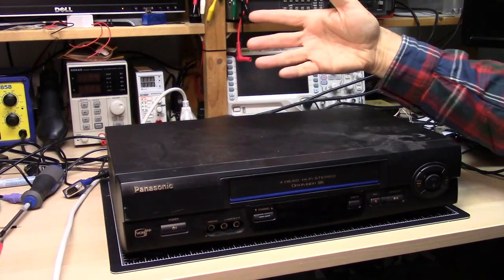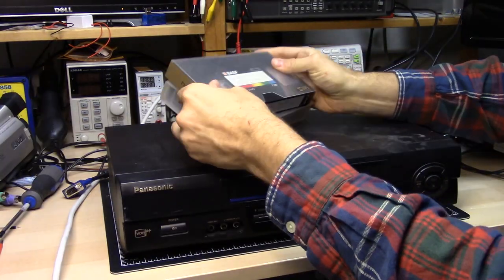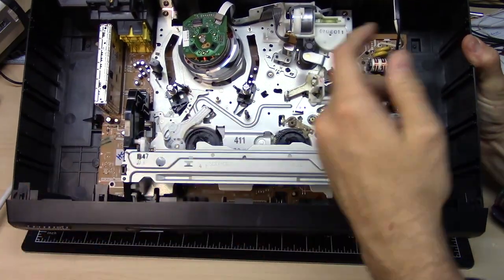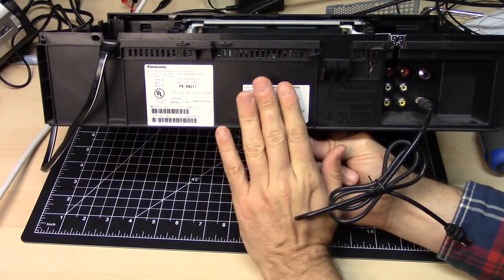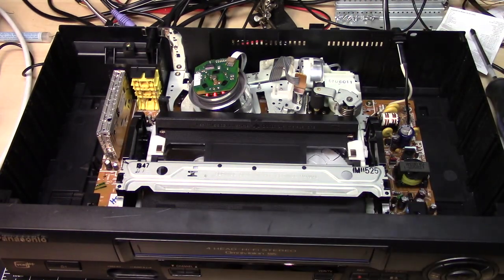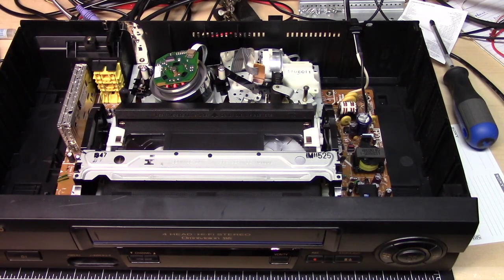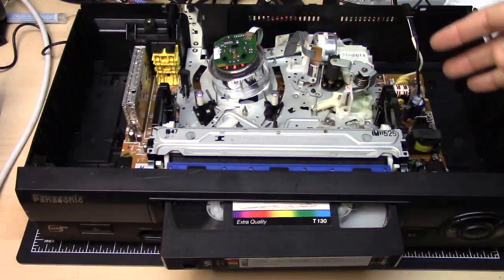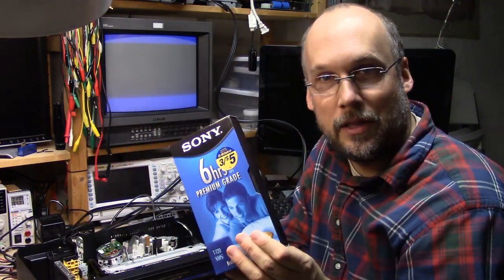Old VHS VCR, fundamentals and does it work?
I found an old Panasonic PV-V4611 VHS VCR at work. I still have a couple tapes with home movie footage on them and I wanted to see if I could play them. This VCR is from 2001 and is extremely cost reduced.

I take a look at the VCR in operation and talk about some VHS fundamentals.